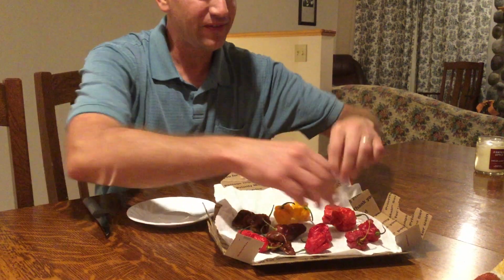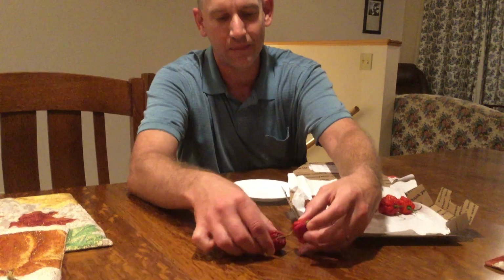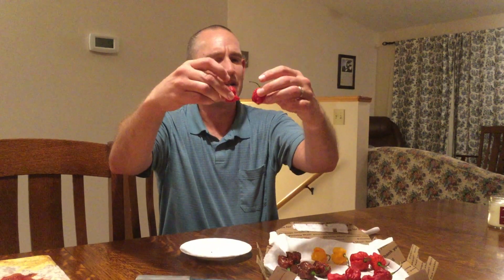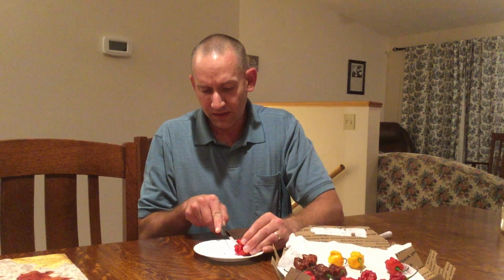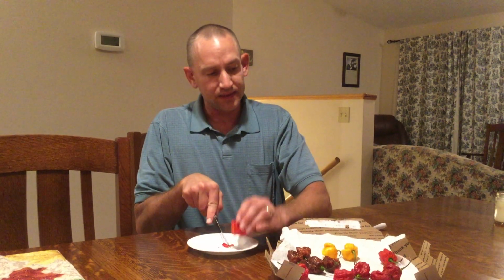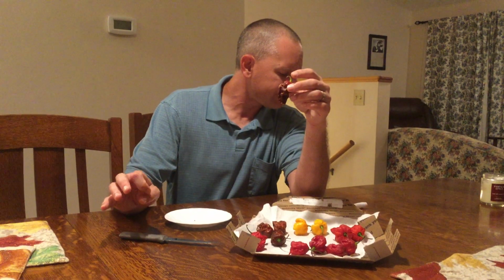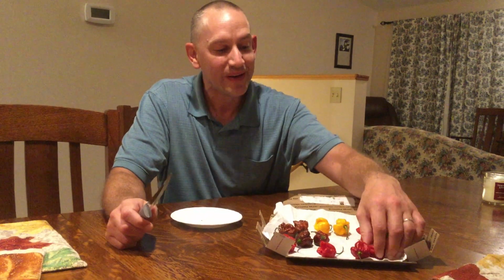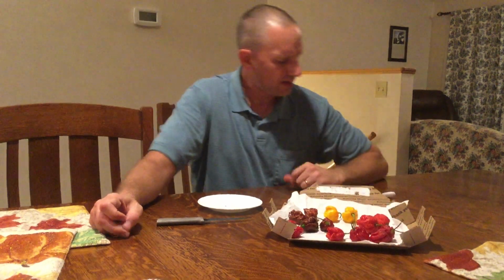Surprise Box of Super Hot Peppers in the Mail! Mr. Brad Worden plays The Matching Game!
Mr. Brad Worden receives a box in the mail of super hot peppers from James J!  Mr. Brad Worden test tastes each pepper and tries to match each pepper’s taste and characteristics to it’s name!  Watch to see how it goes!